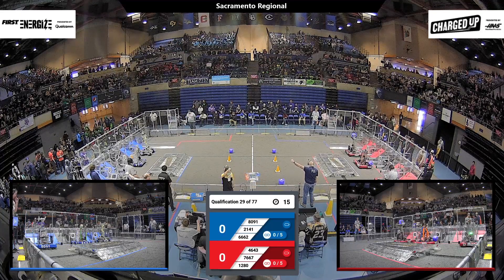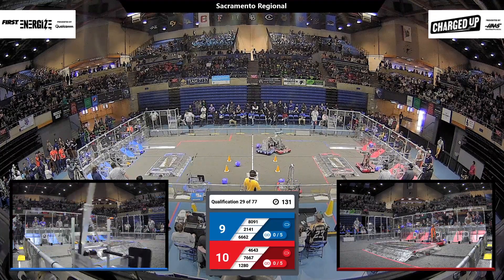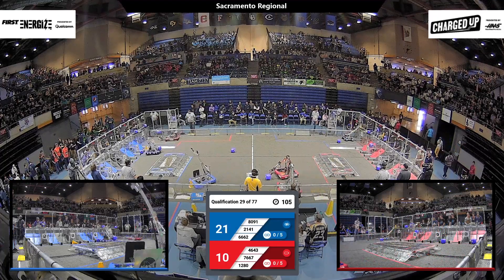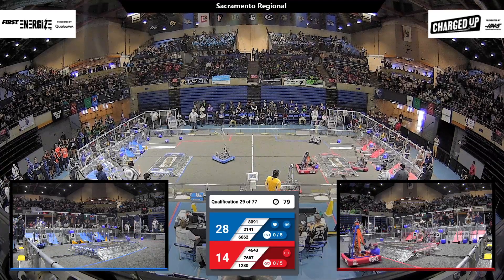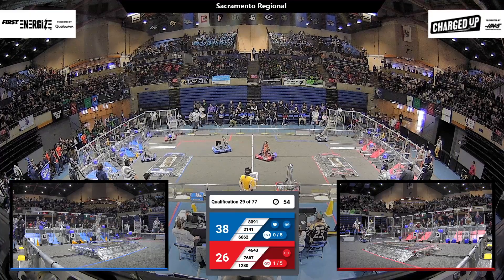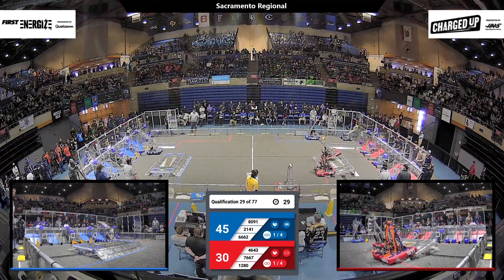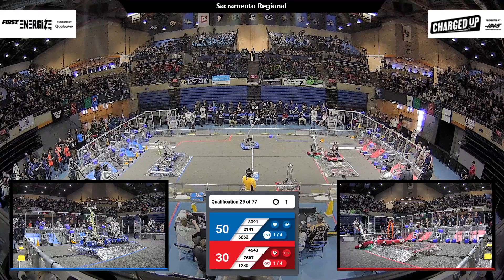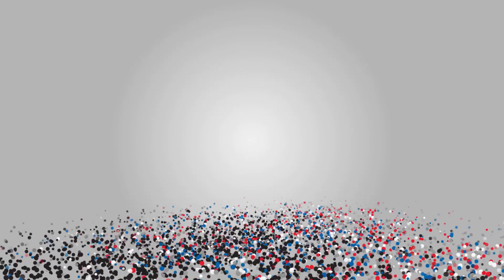Qualification 29 - 2023 Sacramento Regional